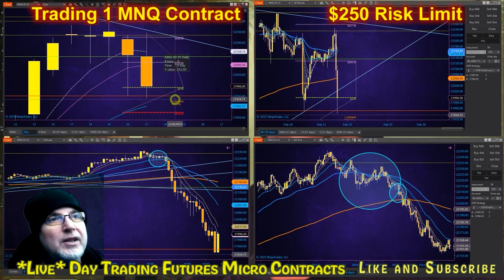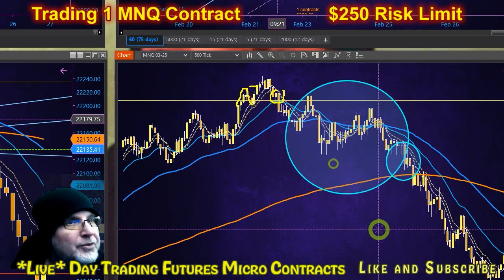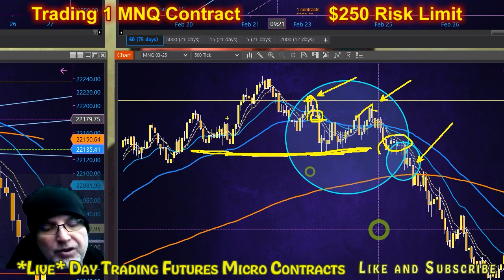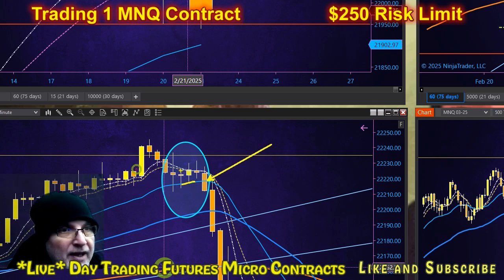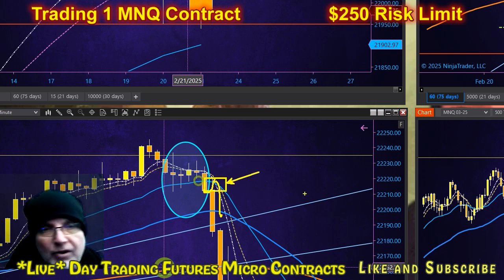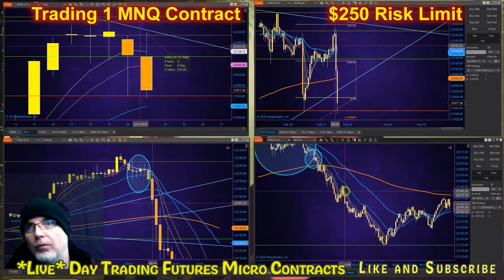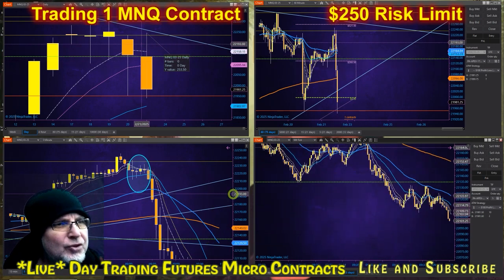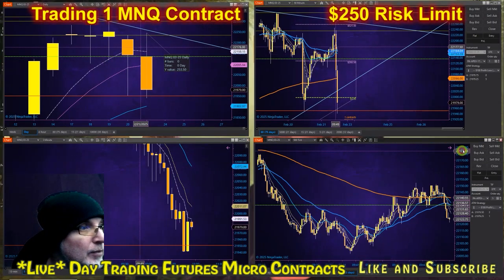Day Trading Video Journal - Real Money Psychology is Best